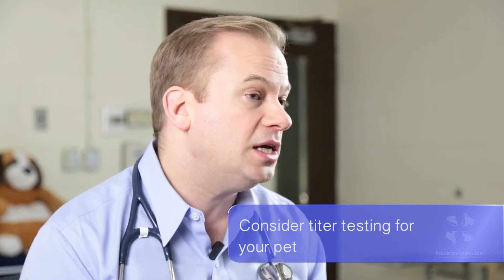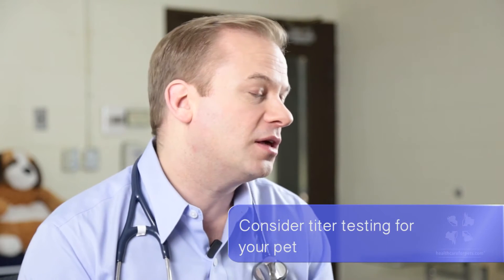Vaccines Boosters and The Benefits of Titer Testing for Dogs and Cats | Vet Guide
Have a question about your pet's health? Connect with a certified veterinarian 24/7 ➜

Shop PetWorthy! Quality products focused on the health and wellness of pets

To view this video and other pet health videos on our

Dr. Greenway discusses vaccine boosters. In this video we discuss,  the annual vaccination, booster shot, antibodies, response, titer testing,  protective immunity, blood test, rabies, distemper, parvovirus, DAPP, FVRCP, panleukopenia, antibody studies, dogs, cats, exposure to disease and risk of exposure.